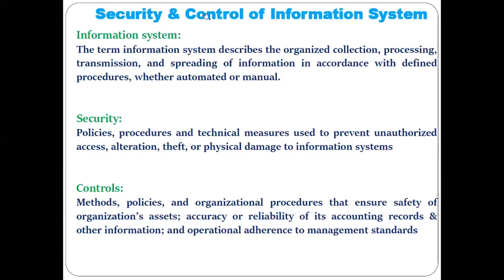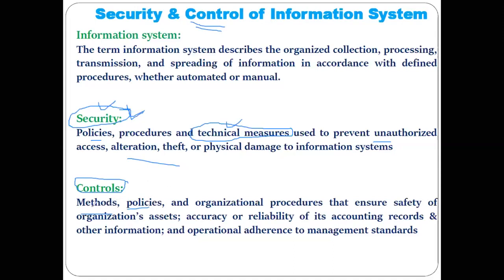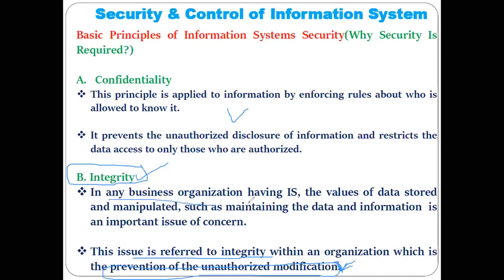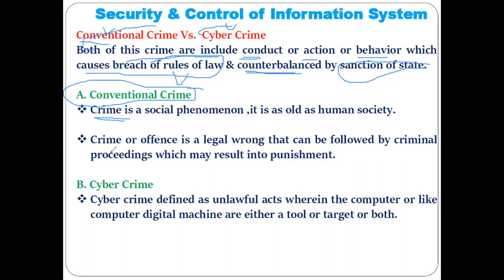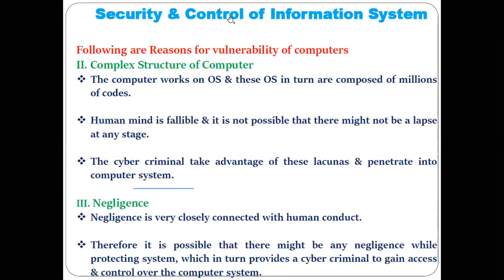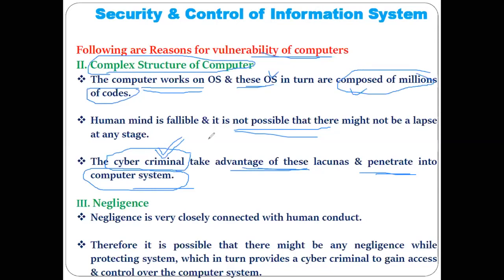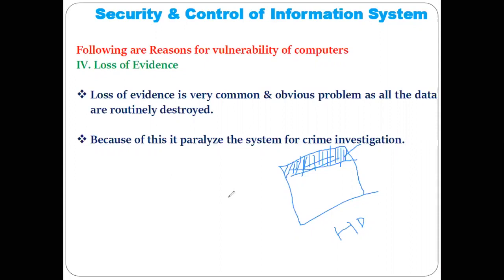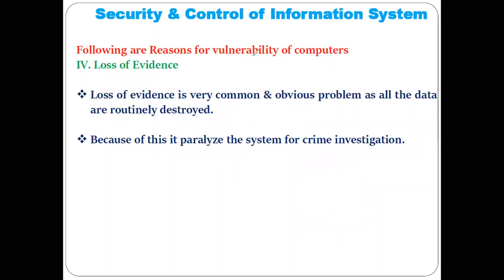Information System Security & Control Part 01 Cyber Crime Basic Principles of Information Security